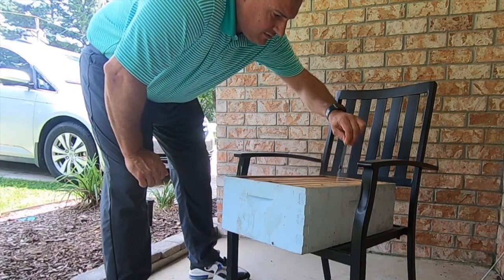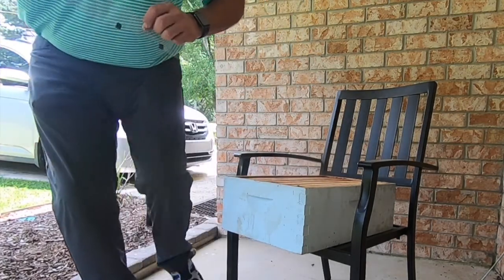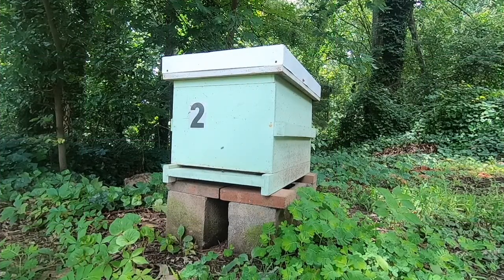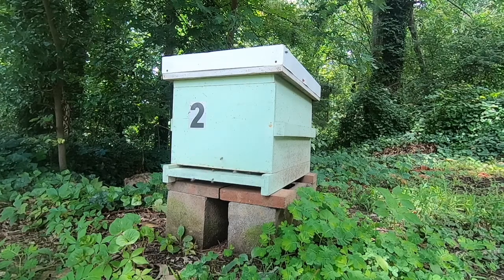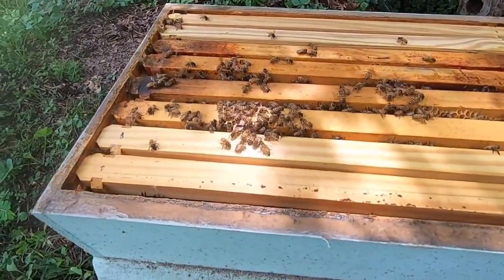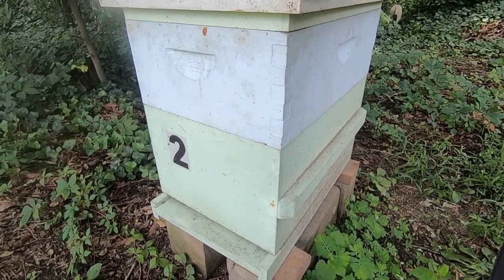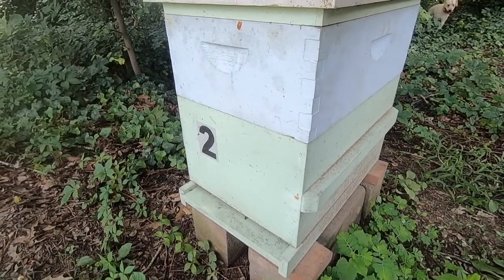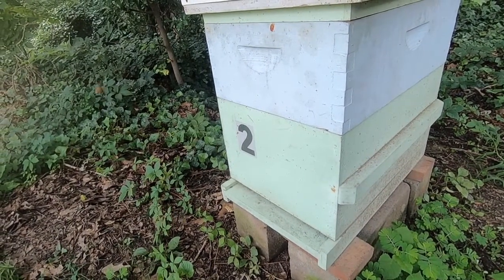Honey Bee Hive Update - KOL128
Some of you have asked for a bee update.  They seem to be fine and outgrowing their home.  Today we add an additional box.